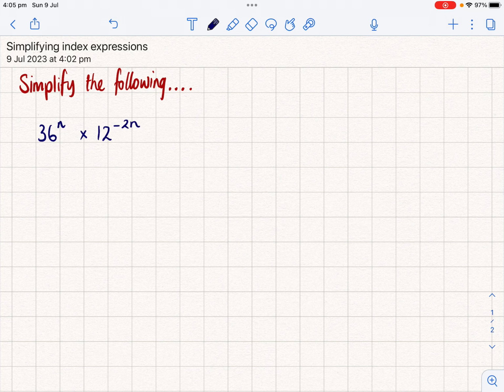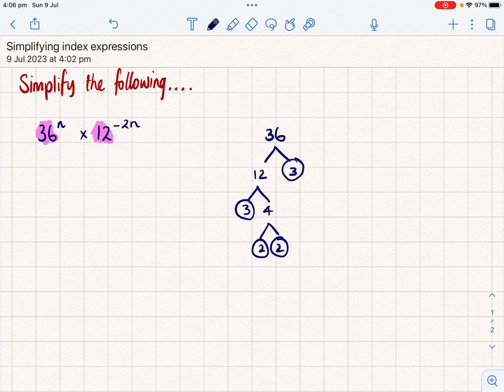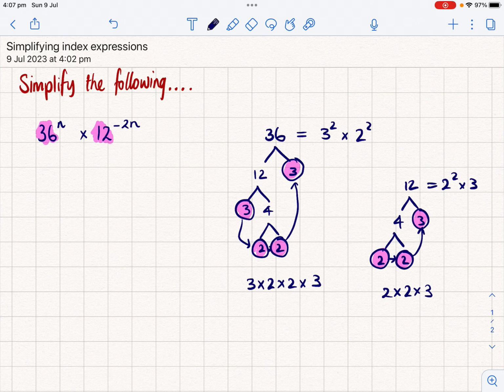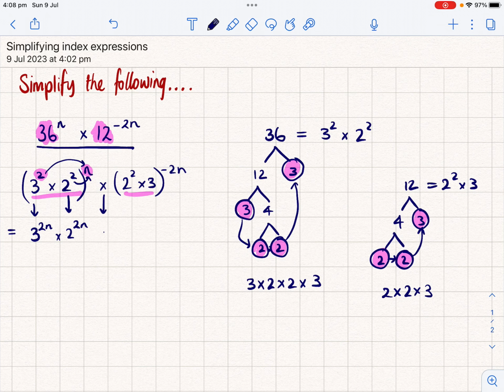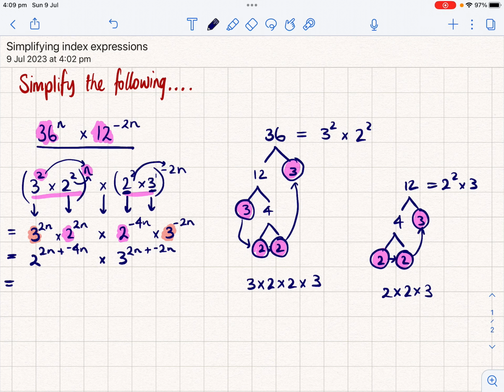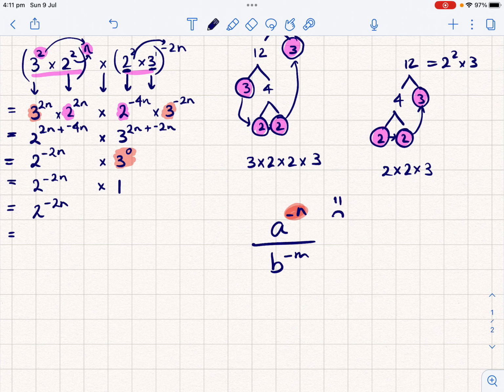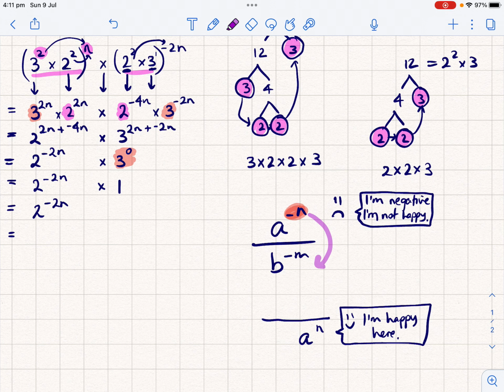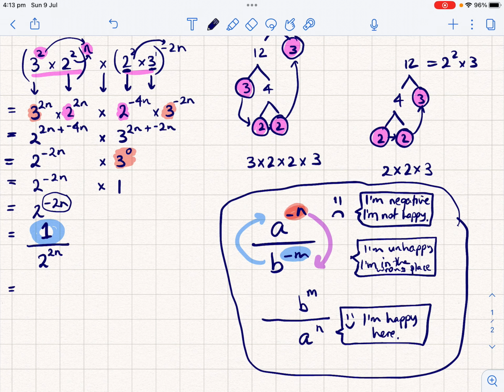Simplifying index expressions using prime factorisation Example 1